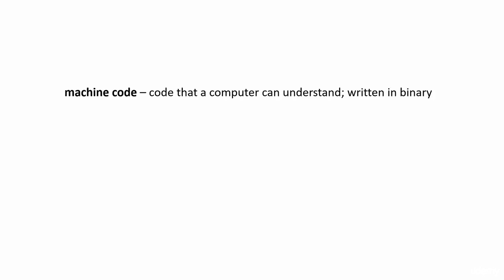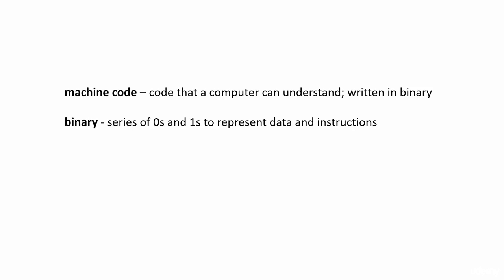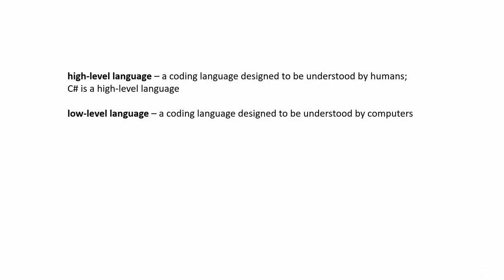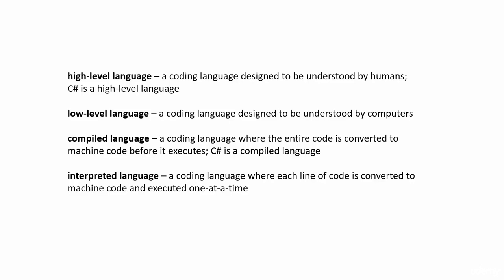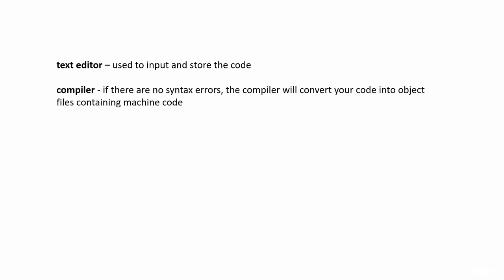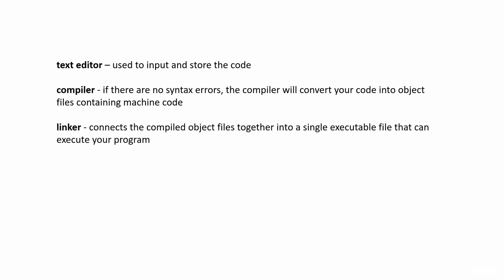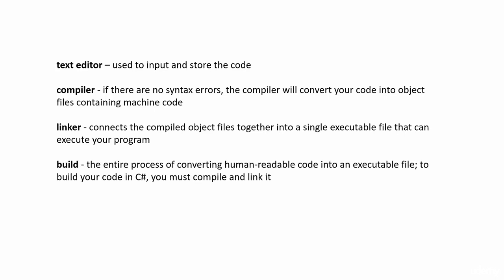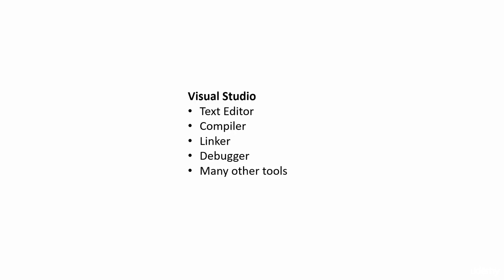Learn programming C# (c sharp):Lesson 2 : Programming Overview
(DATA chanel)
If you like the video, like the video and subscribe to the channel and tell us your opinion about the video in the comments section and wait for our next videos.
Video from udey website.